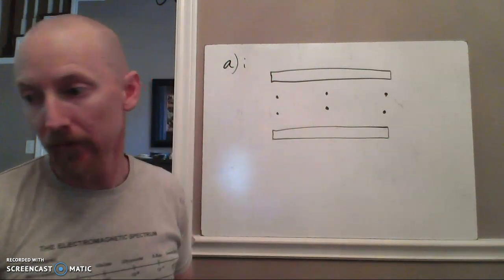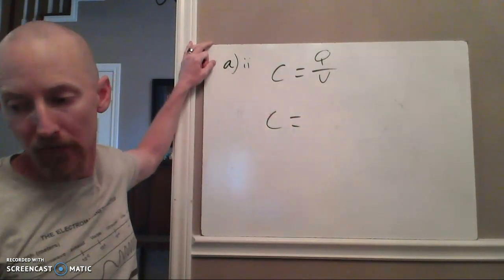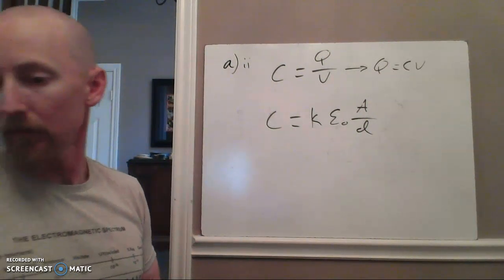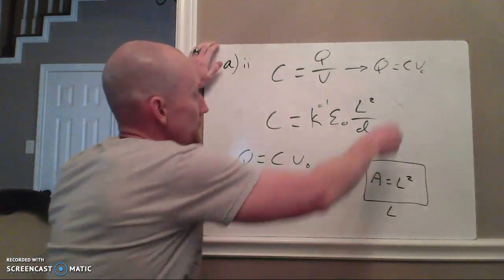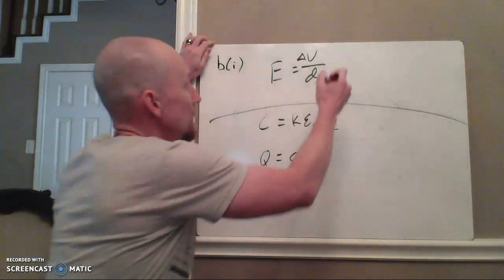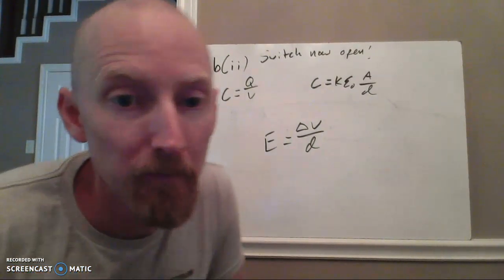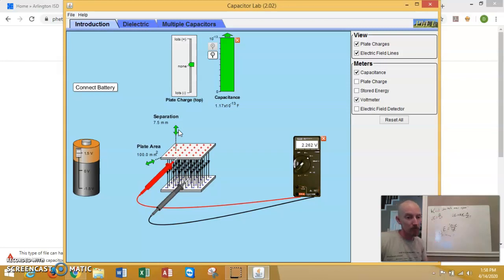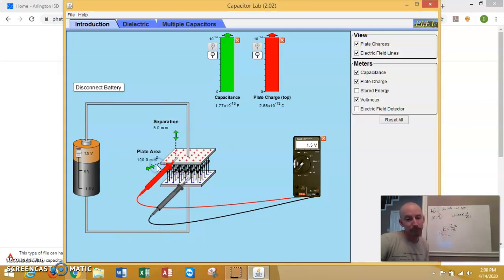Sharkey AP2 FRQ #4 Solution